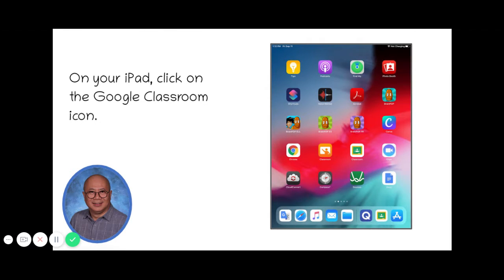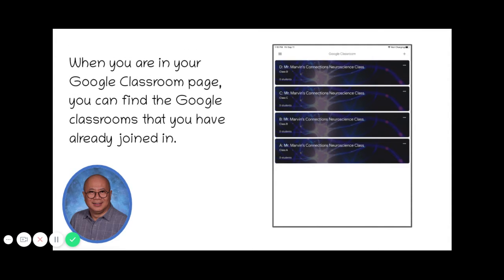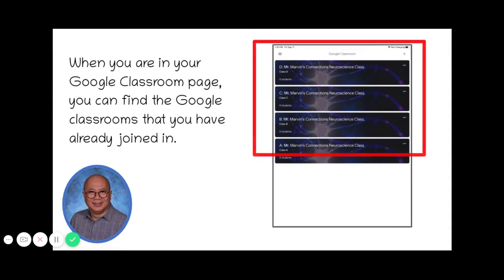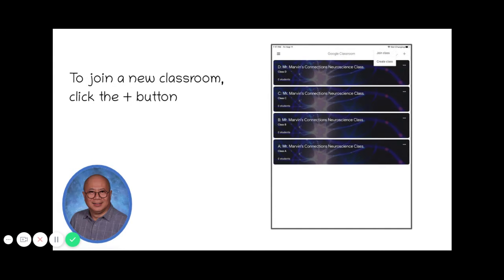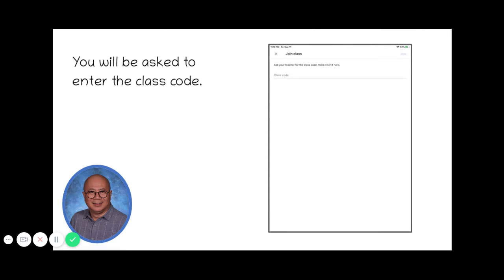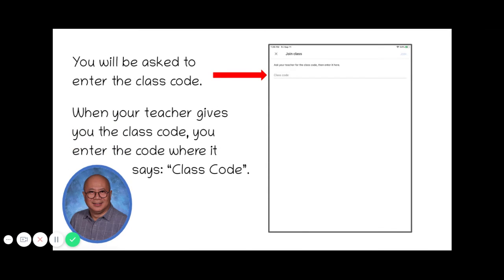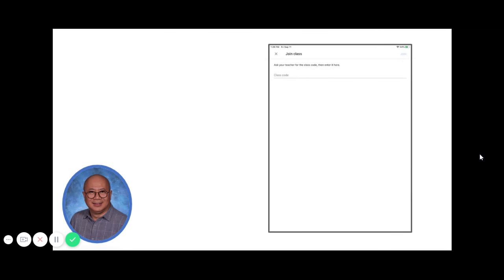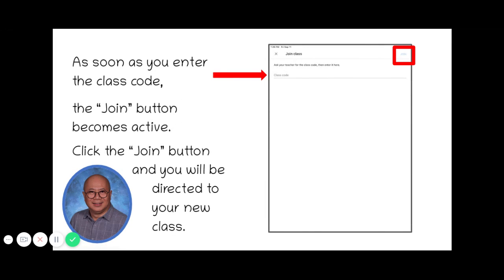Joining Google Classroom Using an iPad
Let me walk you through the simple steps in joining Google Classroom using your iPad.